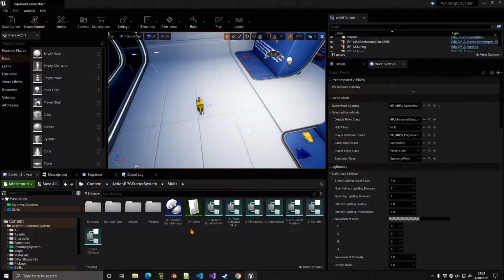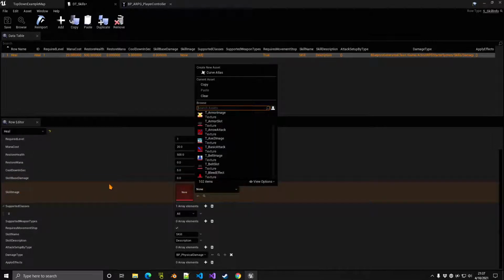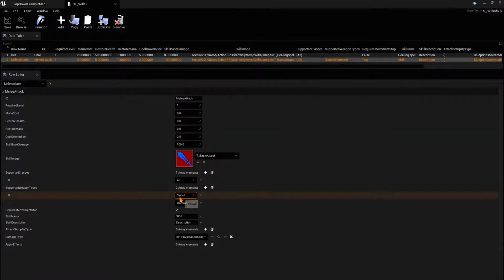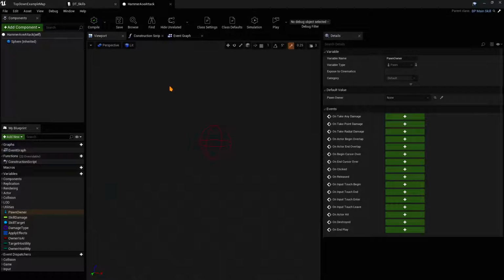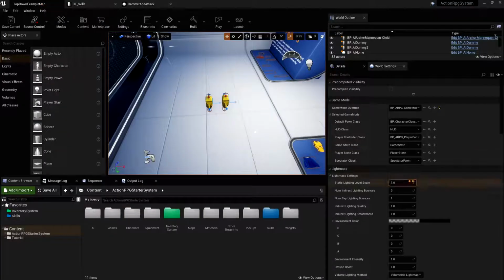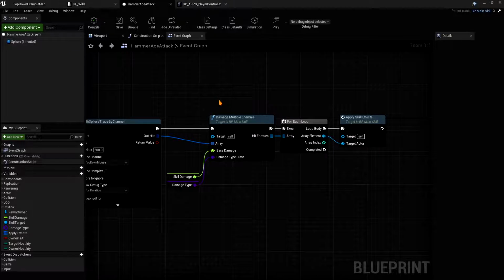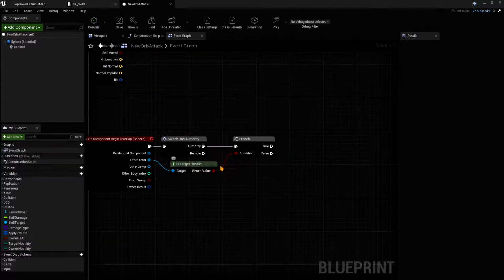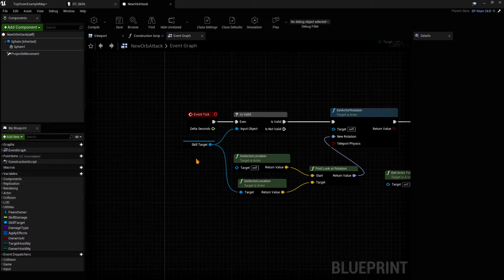UE4 Action RPG Template Tutorial - Skills & Abilities (4.26+)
This is an action RPG system that offers multiple features such as jigsaw inventory style, skills, AI, crafting, vendors and more.

In this video we will discuss player skills and how they can be setup, skills can do many things such as restore health and mana, deal damage and apply buffs and debuffs, buffs can be something like increasing your movement speed, your HP pool etc and debuffs can be things such as movement slow, damage overtime like poison damage etc
Skills can spawn skill blueprint which can do extra things for example if we need a skill to do aoe damage we can spawn a skill blueprint that handles that and spawn some extra visuals such as particle effects, play sounds etc